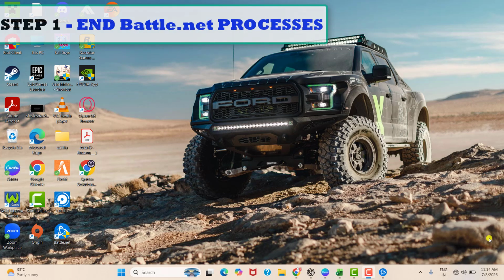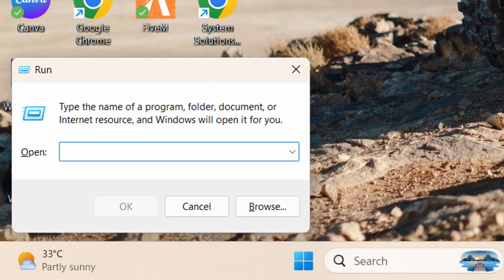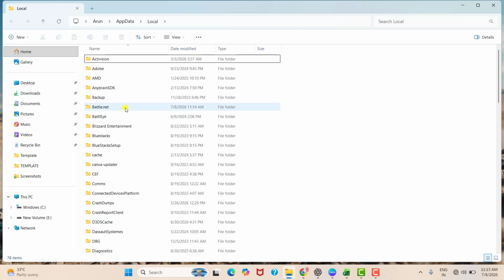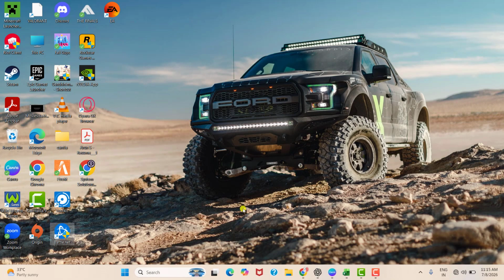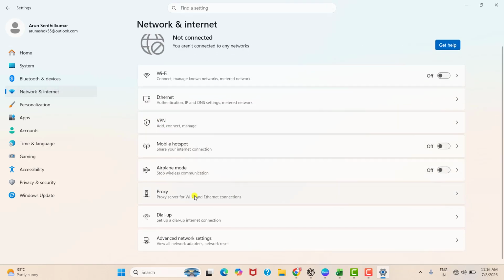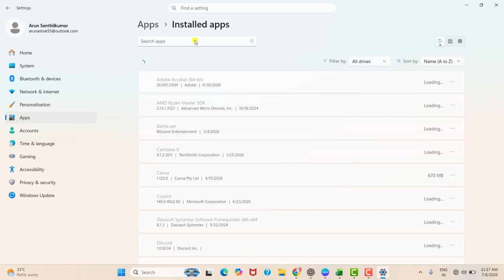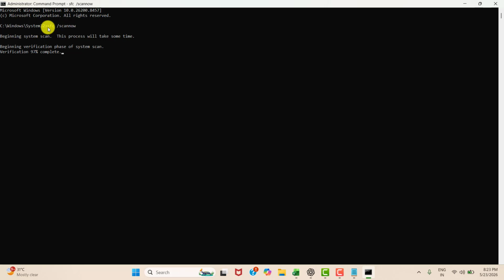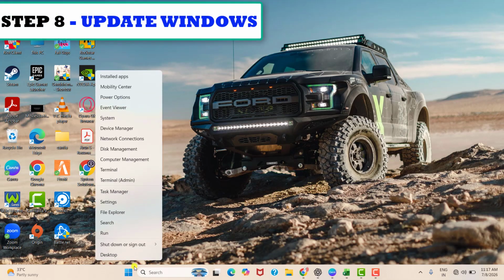How To Fix Battle.net Opening Issue In Windows 10/11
Thank You Everyone For Watching My Video  "How To Fix Battle.net Opening Issue In Windows 10/11 ". This Video is Useful And You Learned Something Interesting.

Command Prompt1 :
ipconfig /flushdns

Command Prompt 2:
sfc /scannow

CHANNEL : @TECHTUBEBuddies